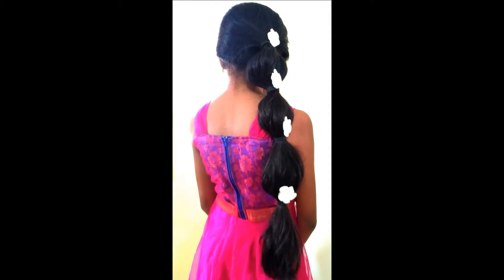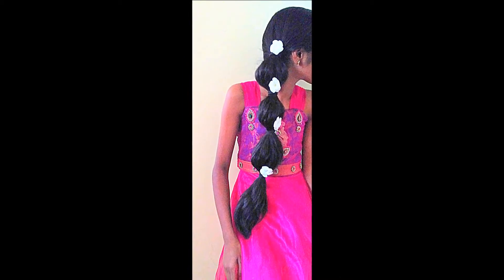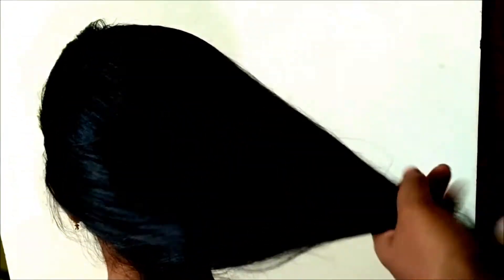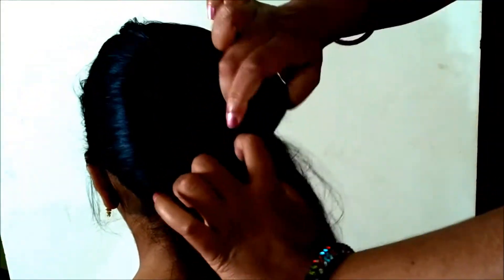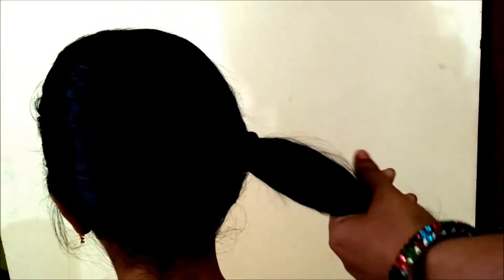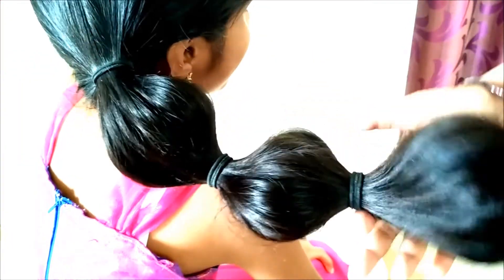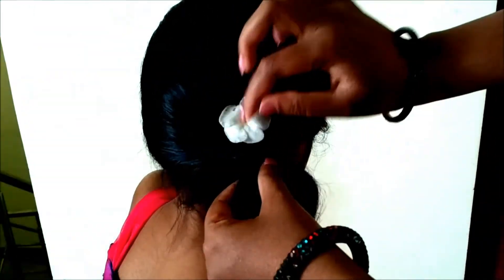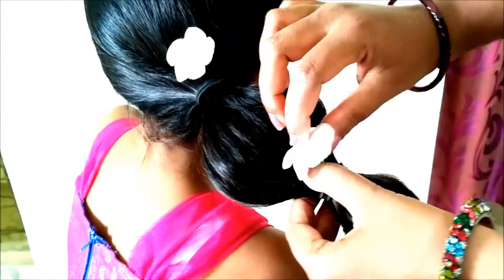Party hair style quick and easy for cute little girl |Indian hair styles